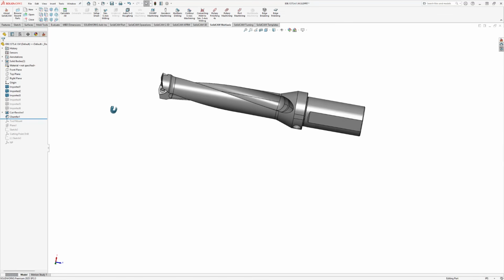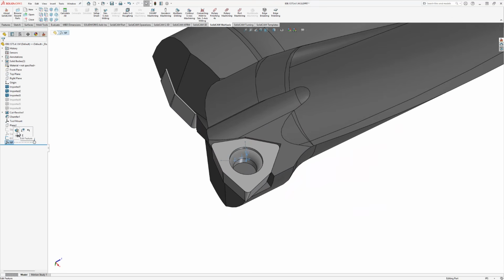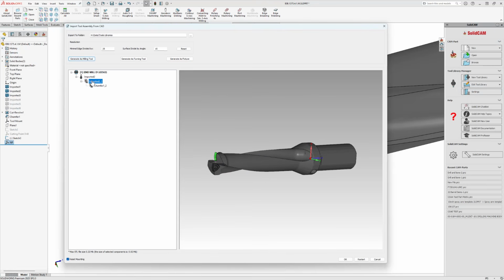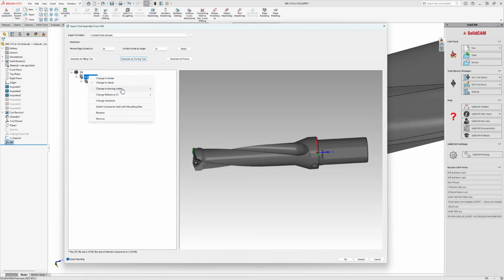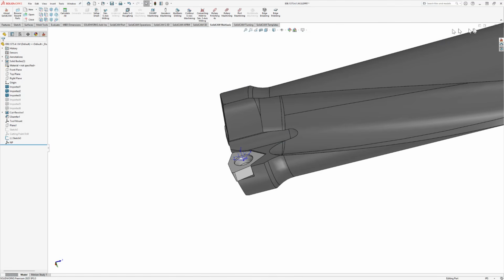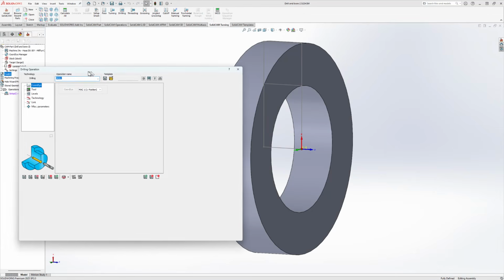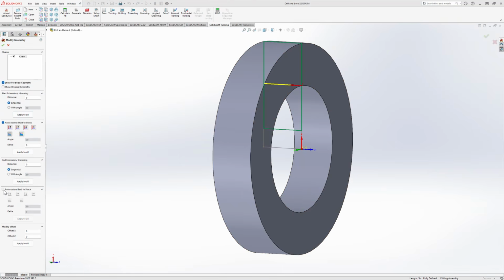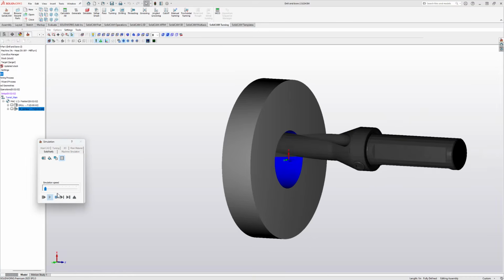Importing an Insert Drill to Use as a Boring Bar on the Same Station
I have recorded a video that shows how to import an insert drill to use as a drill and a boring bar on the same station if anyone needs it.